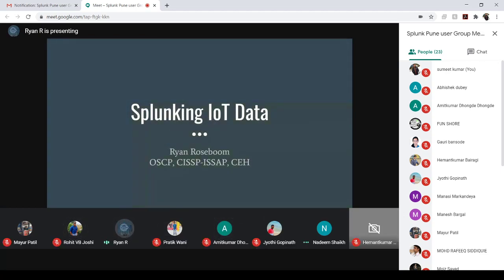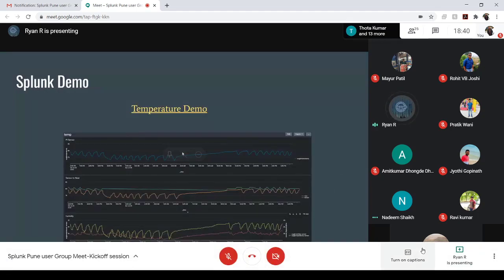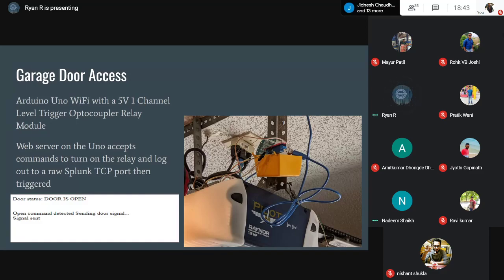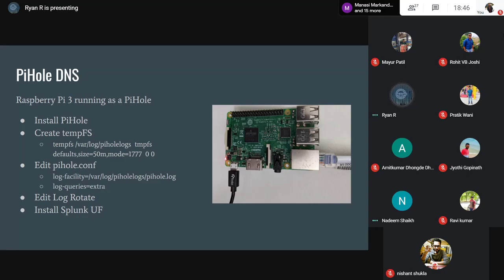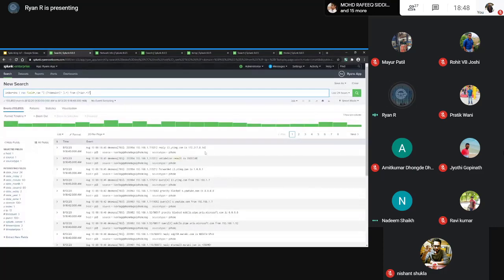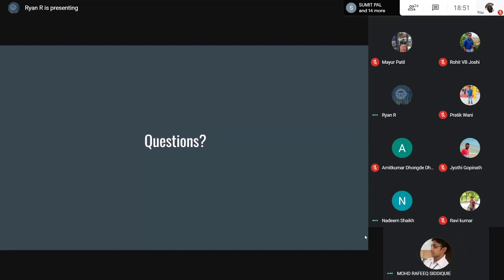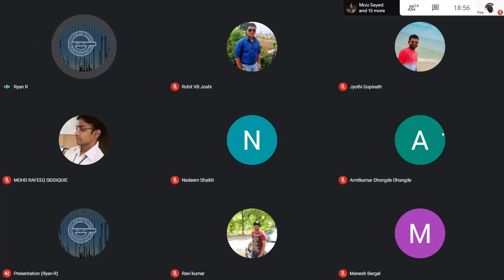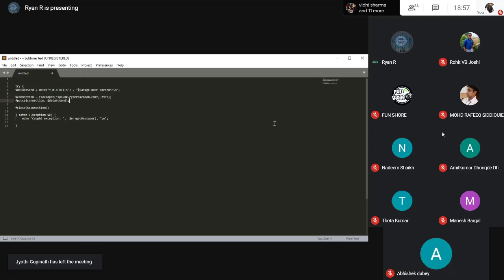Splunk Pune KickOff Session: Splunk With IoT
We have our KickOff session on 13th Aug, Ryan from OfficeDepot shared the Use cases of IoT Devices. To know more about it , do watch  the session highlights.